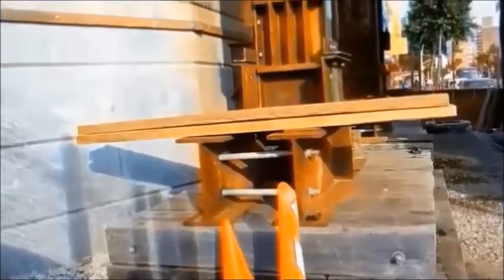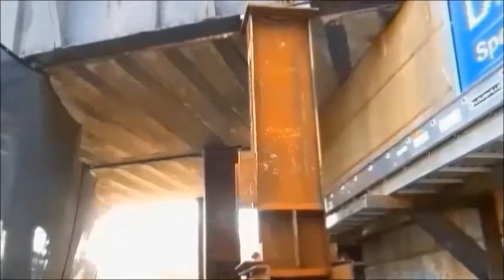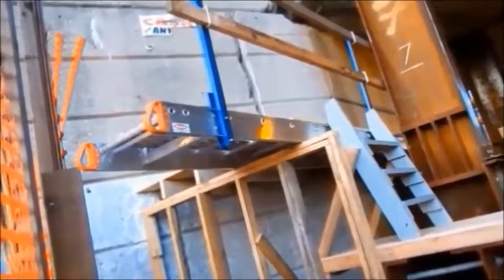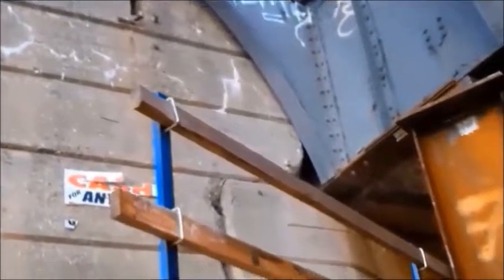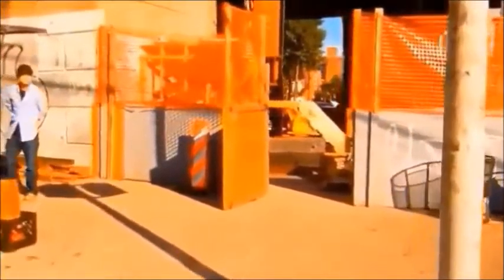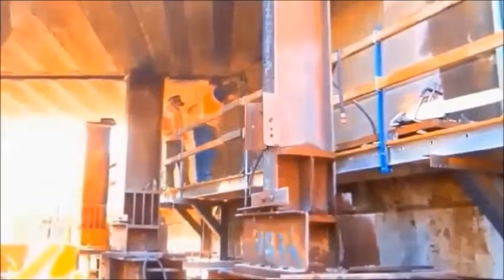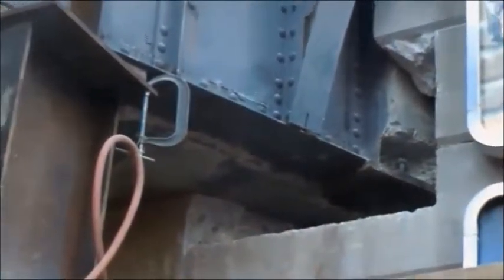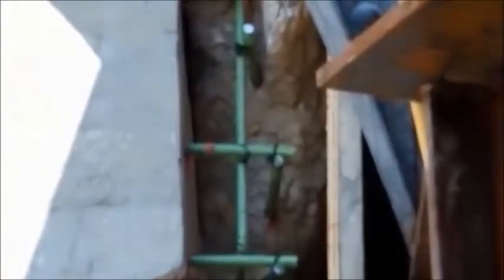TRAIN BRIDGE REPAIR NEW WAY NYC